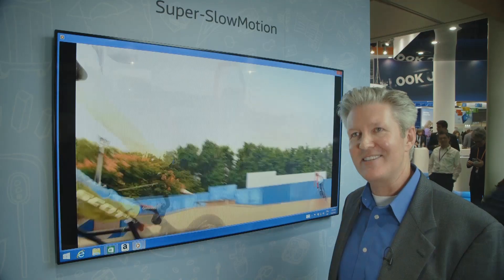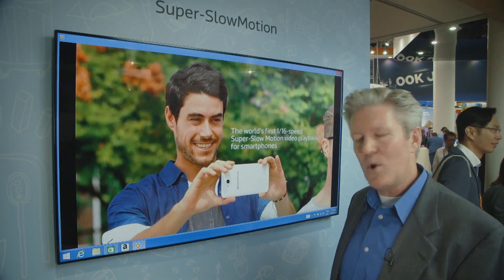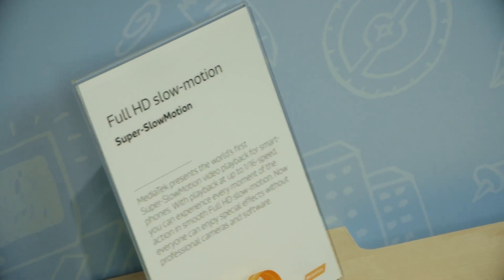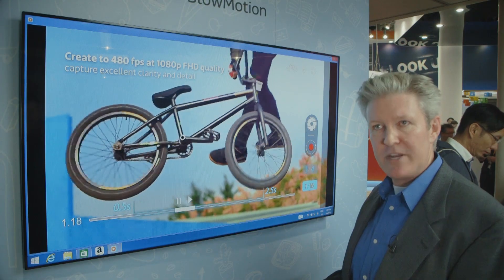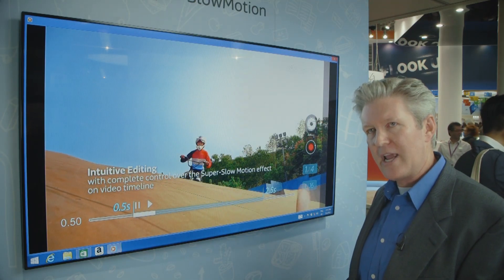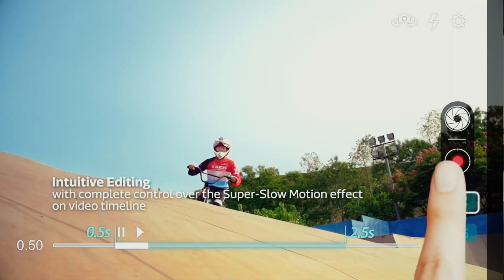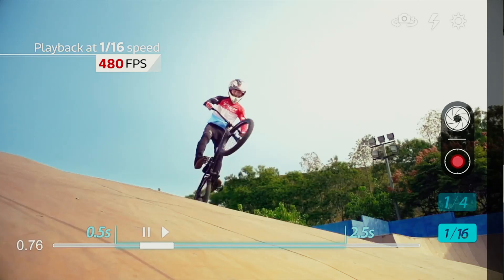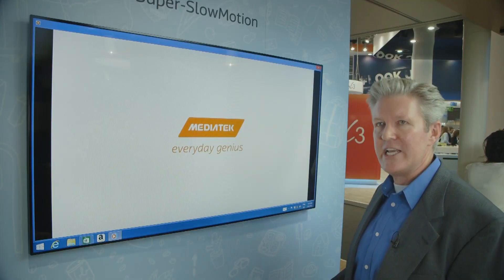MediaTek Super-SlowMotion at MWC 2015.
1/16 speed 480fps video playback. Interview at MWC event.